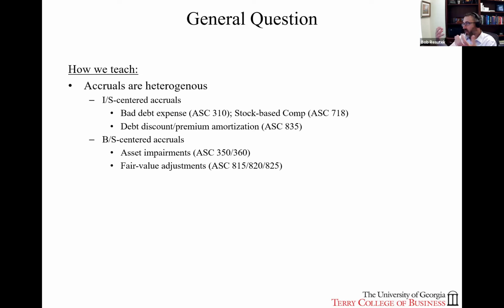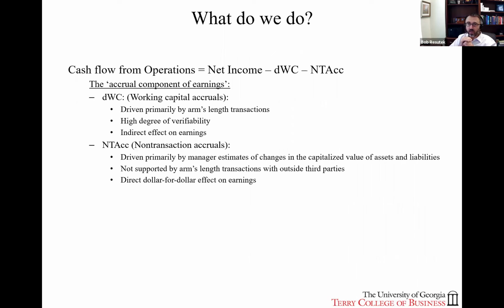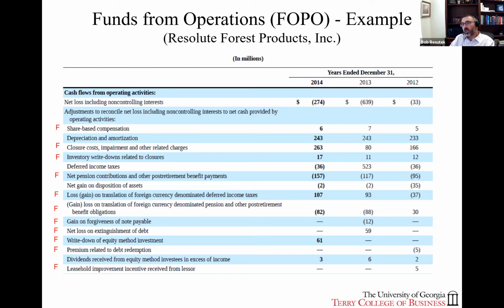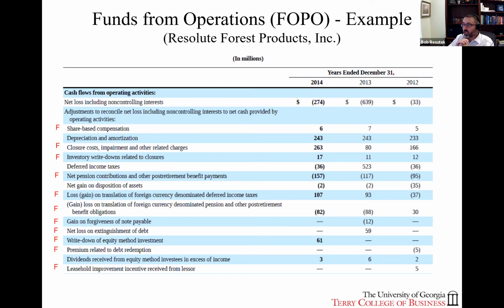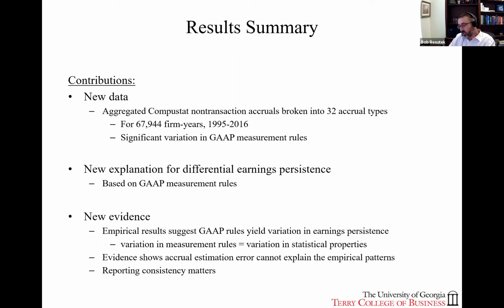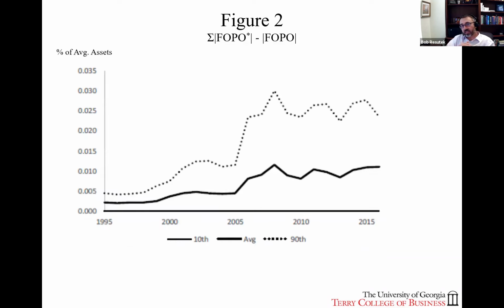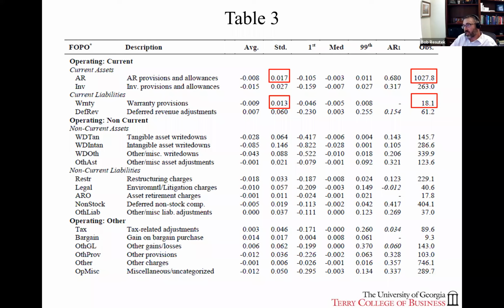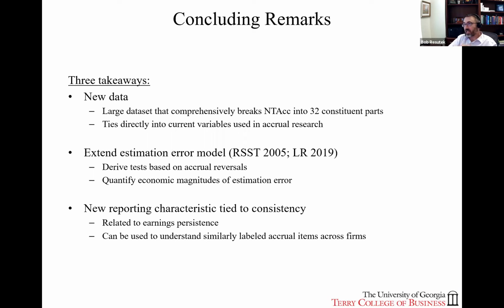Accounting Design Project - Robert Resutek, September 16, 2021